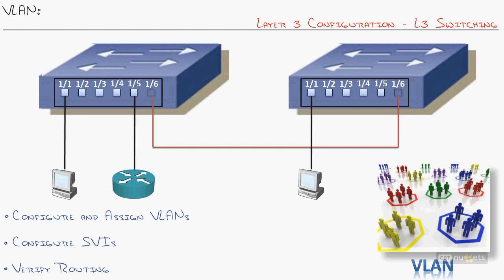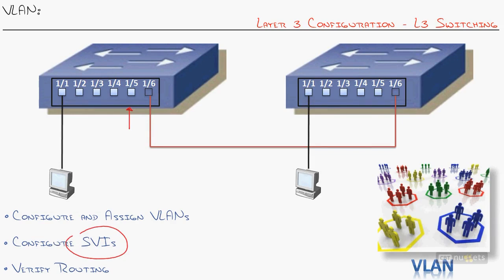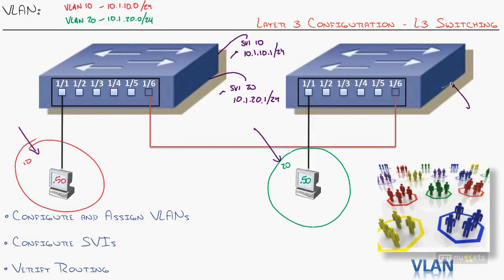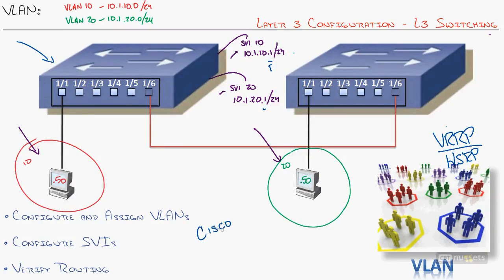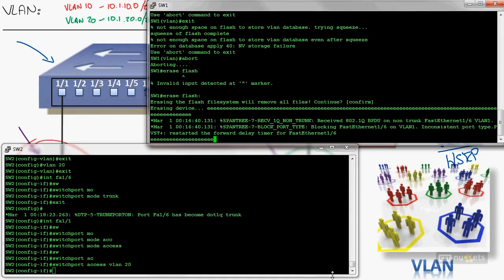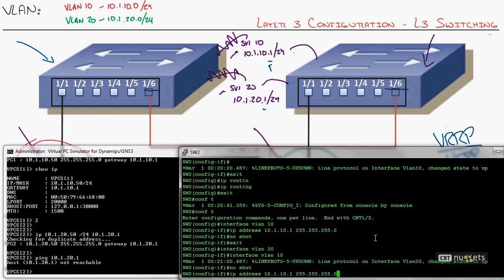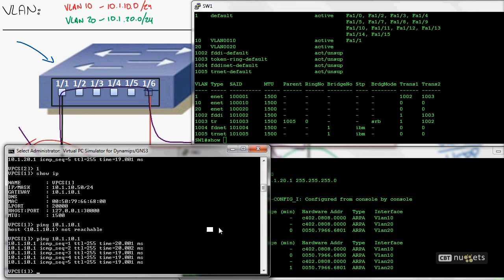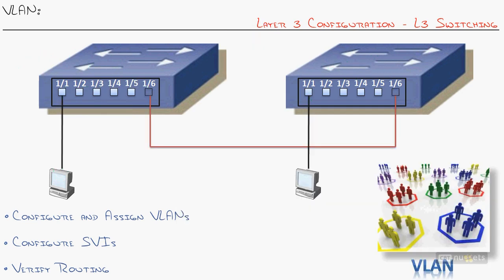08 VLAN Layer 3 Configuration L3 Switching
08   VLAN   Layer 3 Configuration   L3 Switching